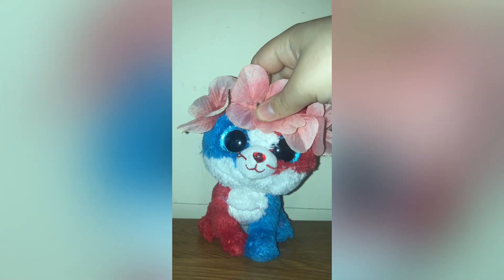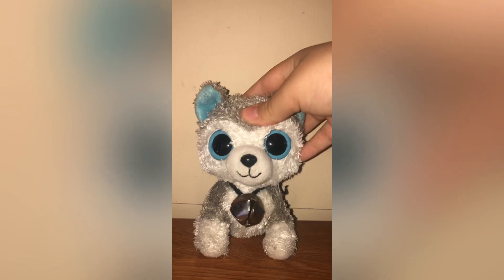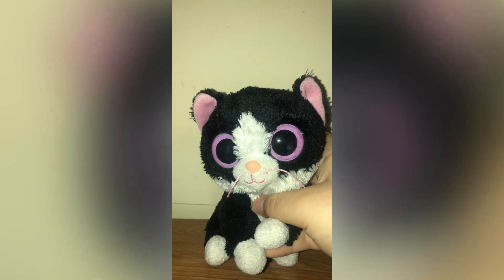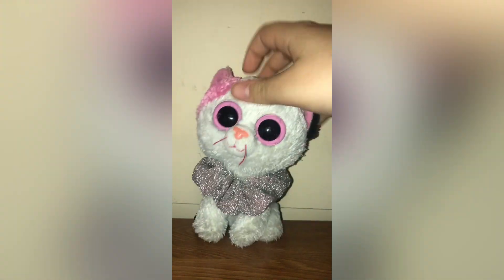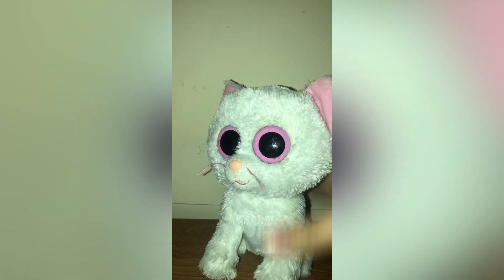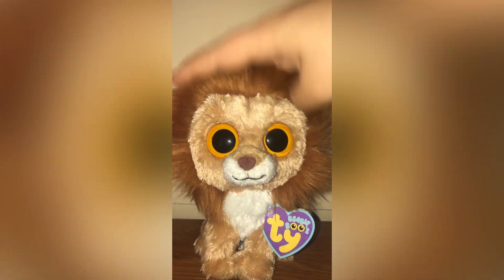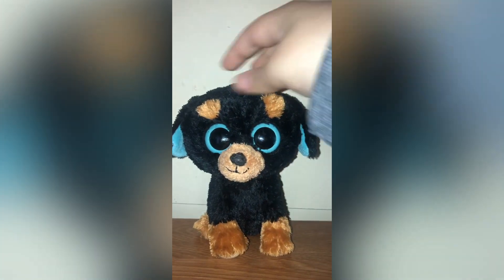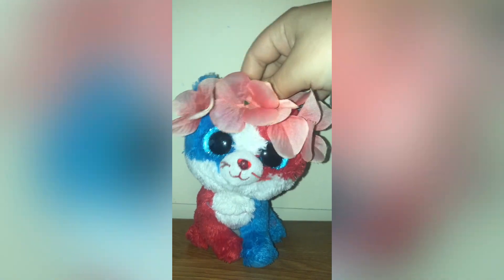My solid eye beanie boo collection!